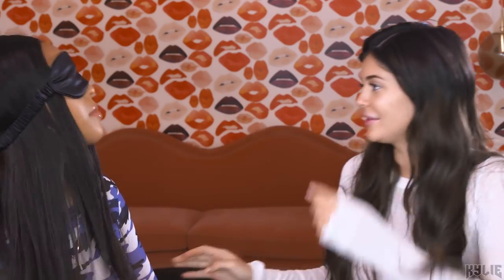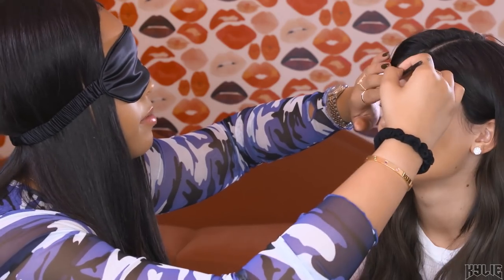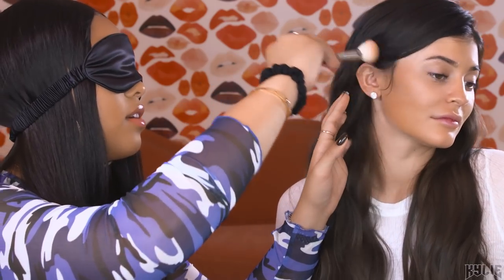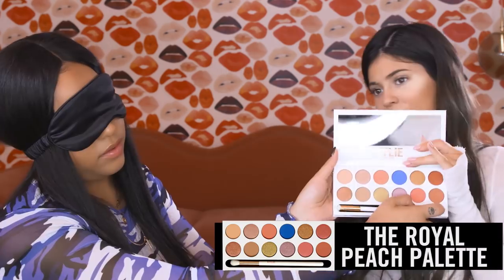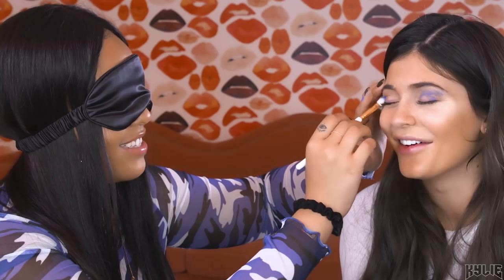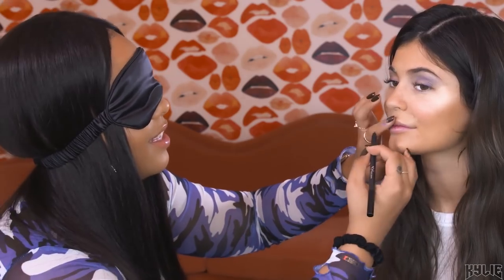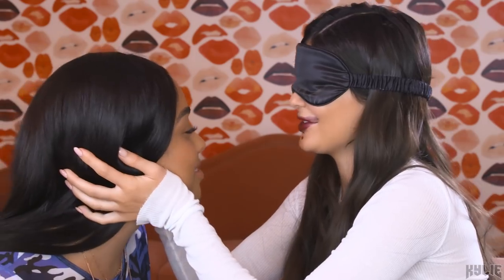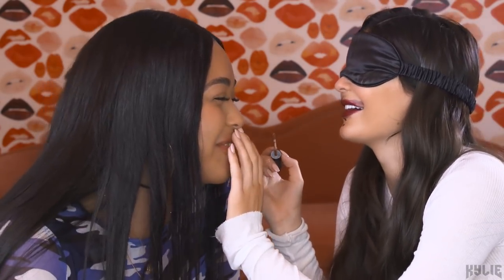Blindfolded Makeup Challenge | Jordyn Does Kylie's Makeup While Blindfolded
Jordyn Woods does Kylie Jenner's makeup blindfolded.